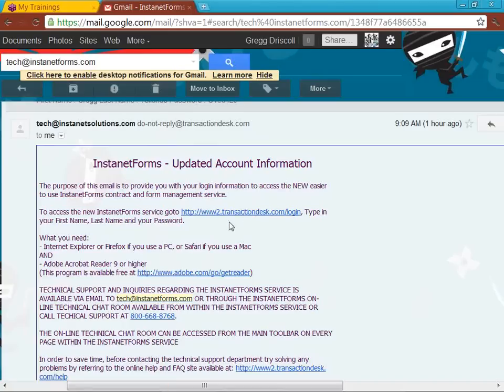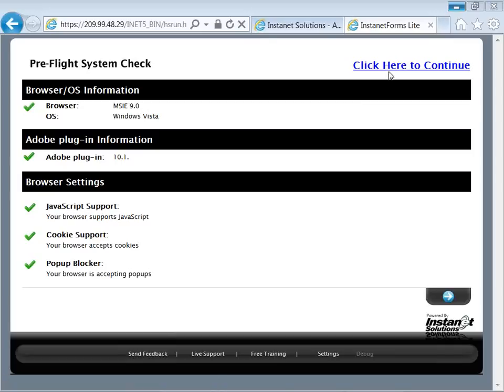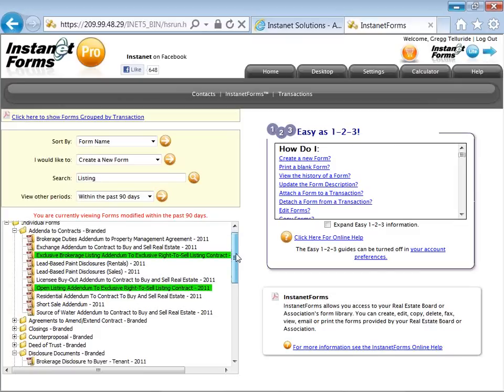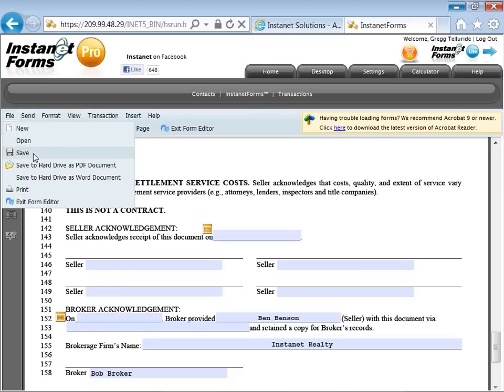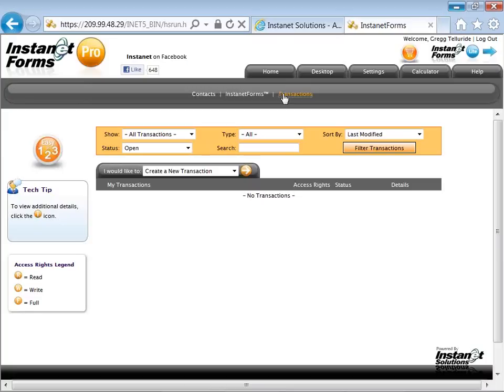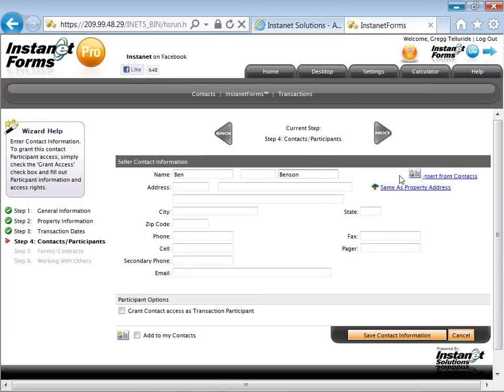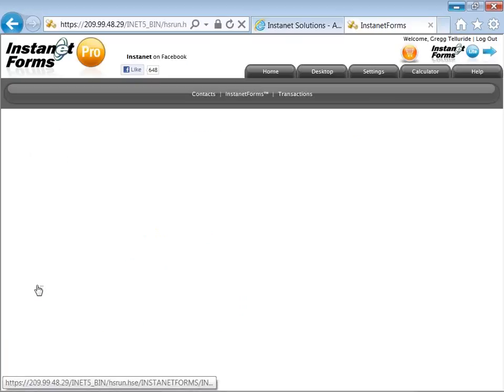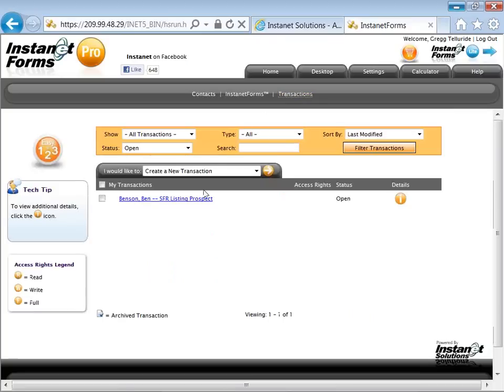TransactionDesk_ InstanetForms on-line Pro Essentials_ 60 min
This recorded content covers the Telluride Member benefit and the Essentials of getting started including:
The Welcome Email, login page and Pre-flight system check
InstanetForms Library View, Printing a Blank Form or Typing Up then printing one form
Starting a new Transaction File to Auto-Fill Form fields and generate a complete form packet